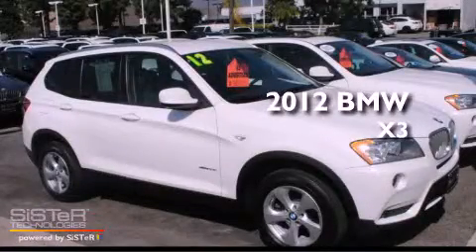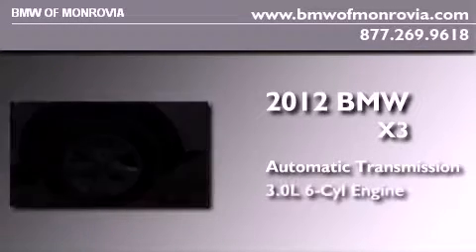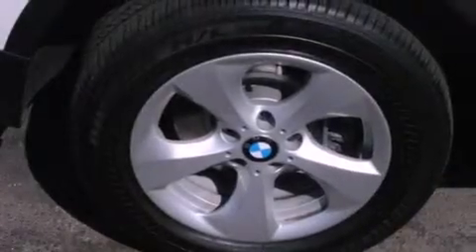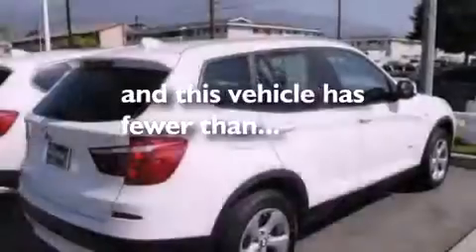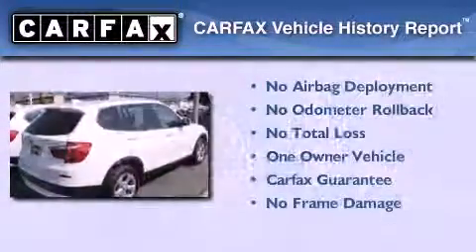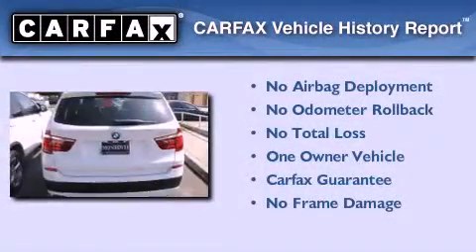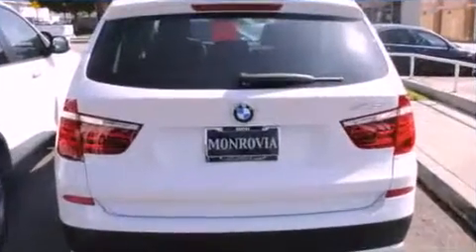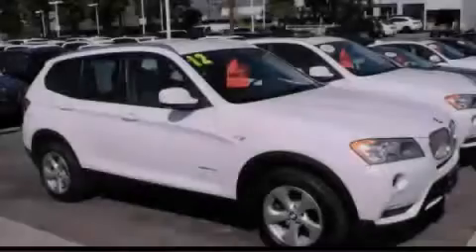2012 BMW X3 Monrovia CA 91016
Year : 2012
 Make : BMW
 Model : X3
 Engine : 3.0L I-6 cyl
 Trans . : Automatic
 Exterior : White
 Miles : 9,648
 Interior : Black
 BMW of Monrovia
 2012 BMW X3 Monrovia CA